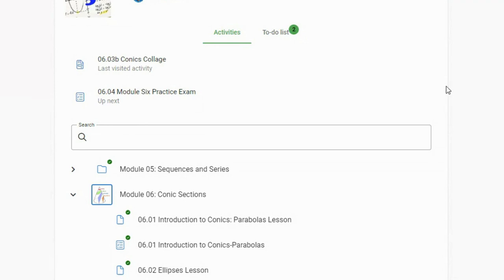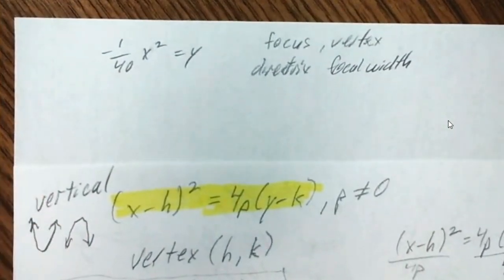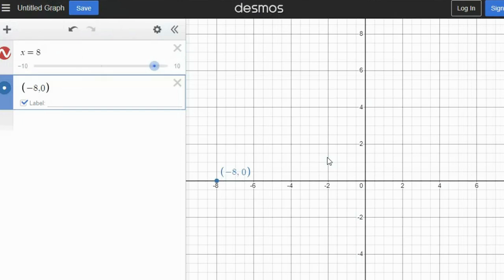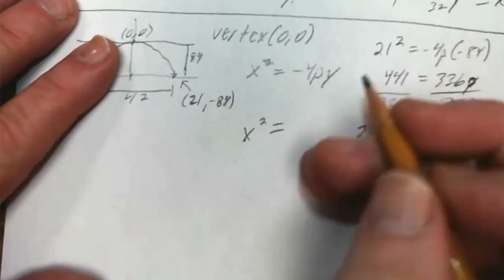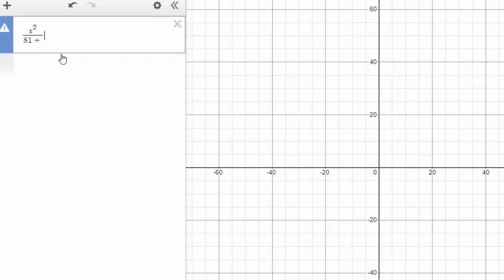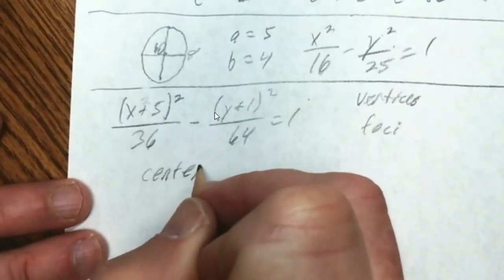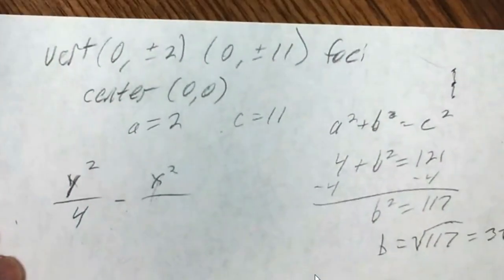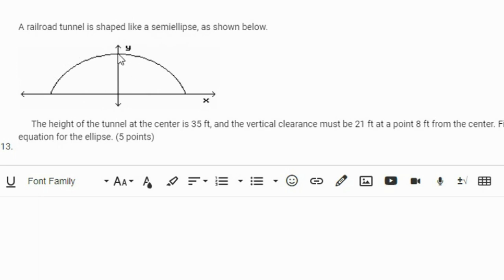Algebra III class video 3-10-25